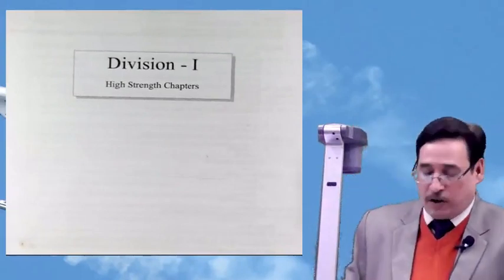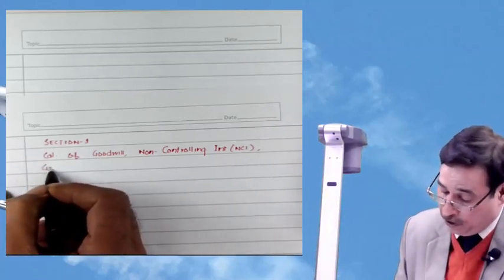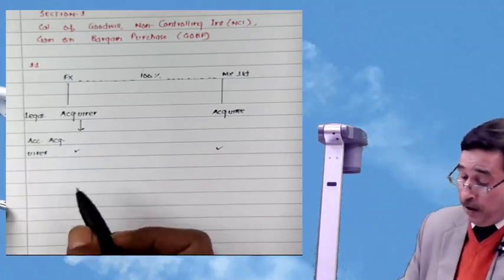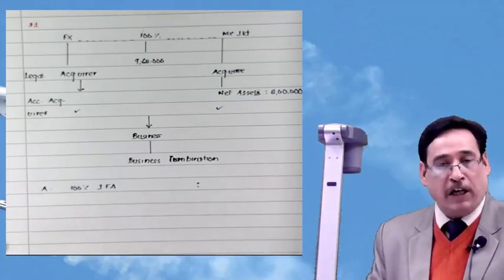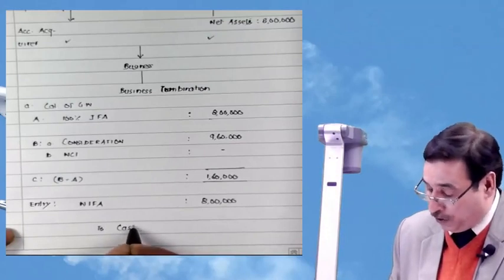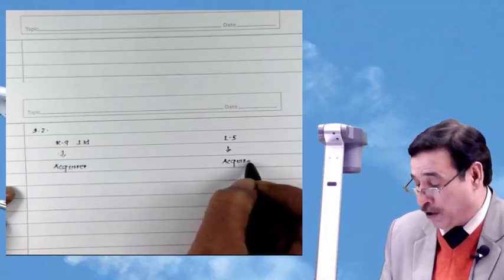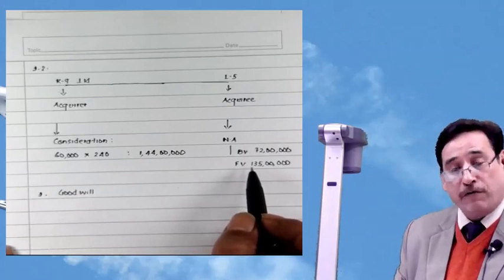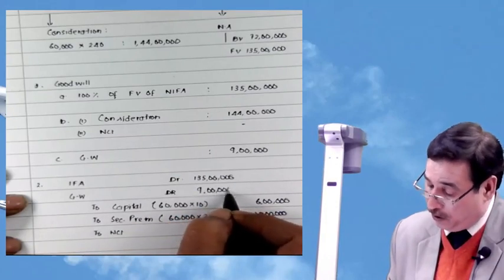Corporate Financial Reporting - Indian AS 103 Business Combination (4) (English)